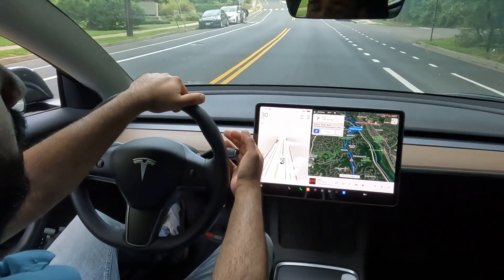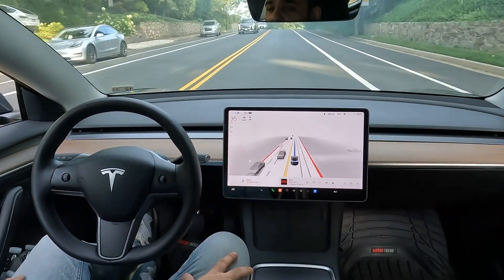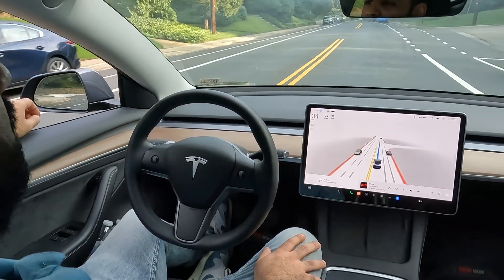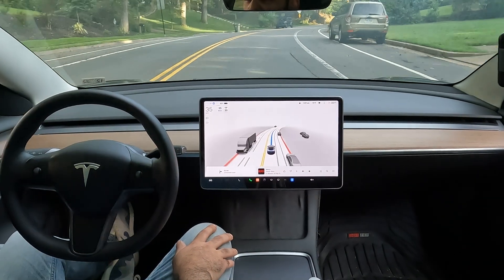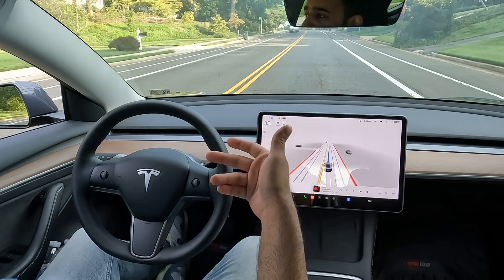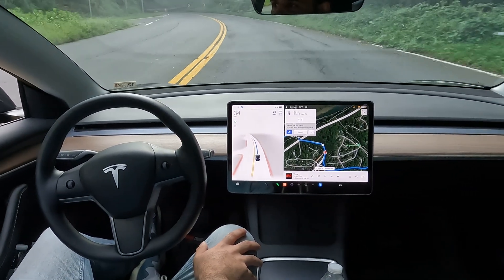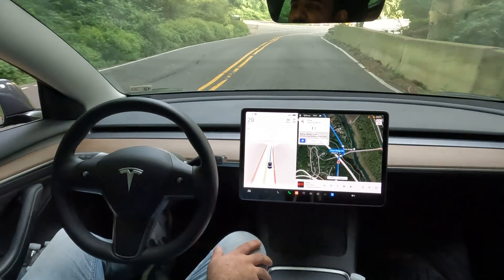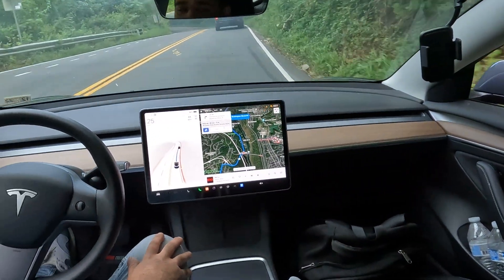Tesla FSDBETA 10.69 vs small Narrow roads in Virginia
watch FSDBETA In 4k 2160p 0 interventions for FSD Back Roads for Tesla FSDBETA Driving all by itself Taking off ramps from one lane highway Chain bridge road 123 in Virginia Dangerous back roads model3 modely #2022 car elonmusk 4k fsd fsdbeta new #